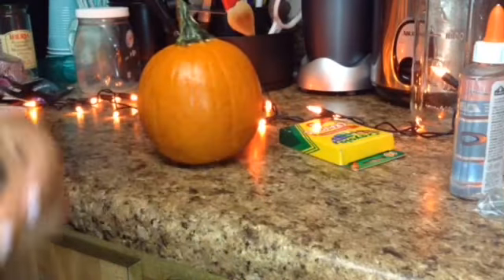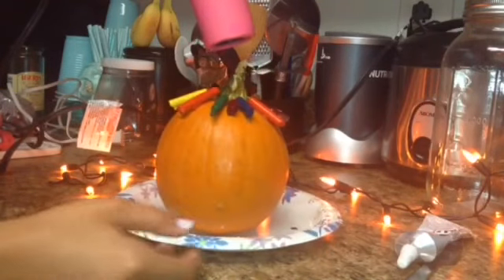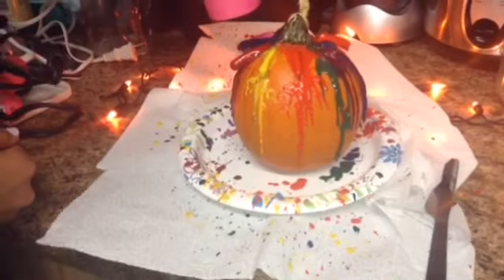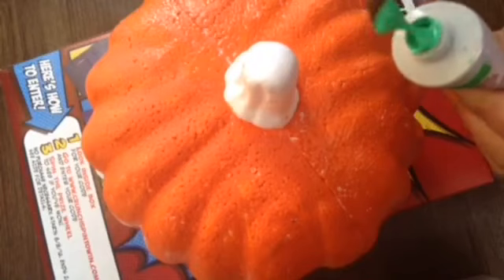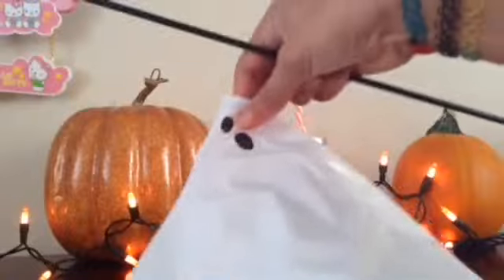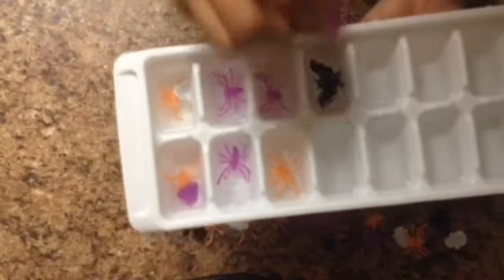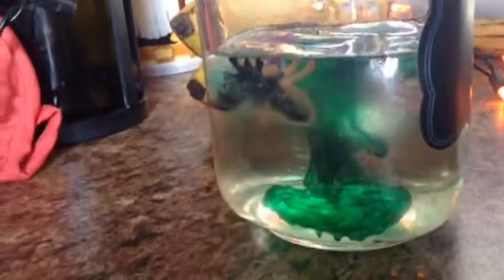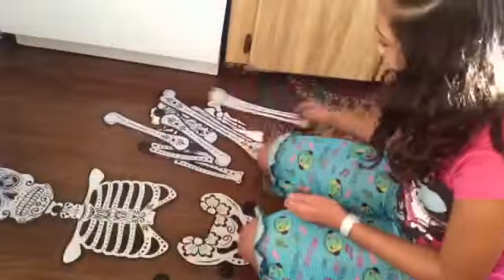DIY HALLOWEEN DECORATIONS!!🎃